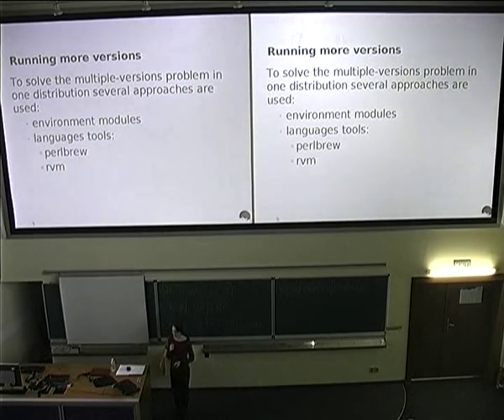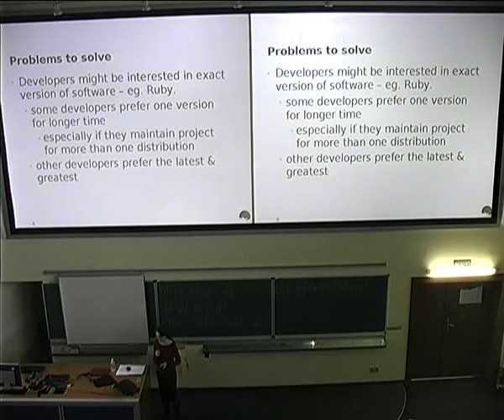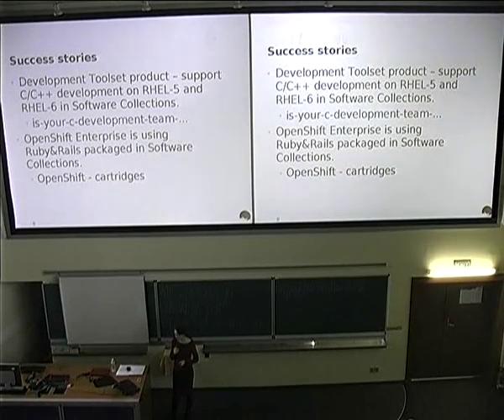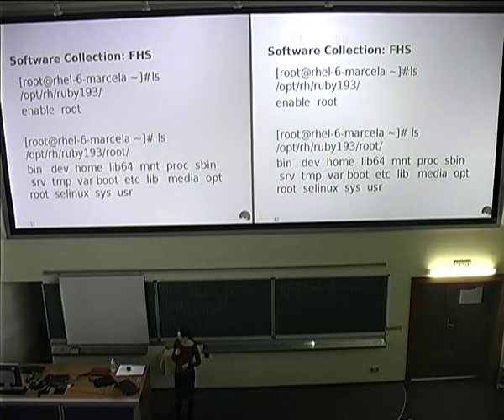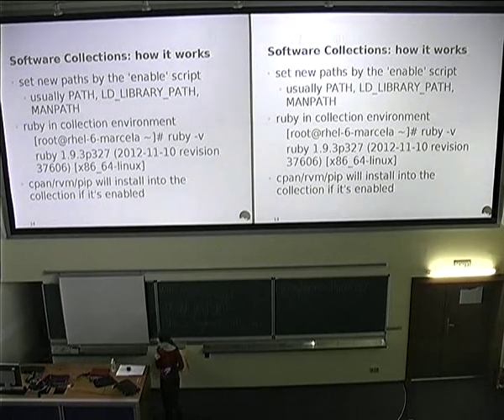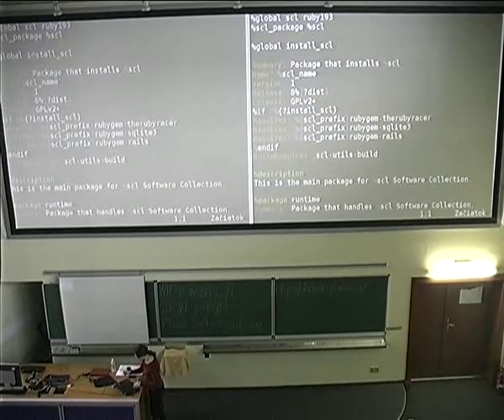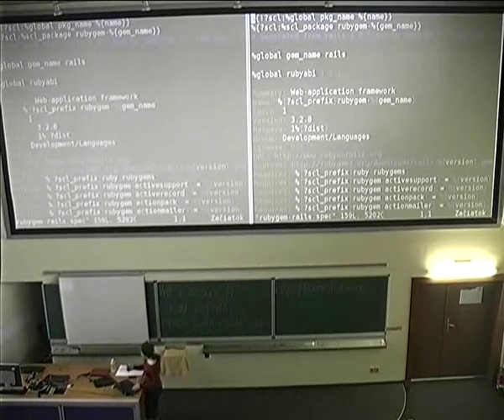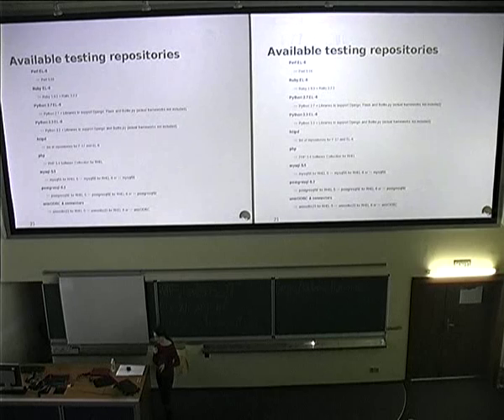Marcela Mašláňová - Software Collections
What are we trying to solve by Software Collections. How is it related to rpm packaging (tools for packaging). Which collections are currently provided for our users. The presentation will give you an overview on this technology, overview of tools available in Fedora, what problems Software Collections can solve and future plans with them